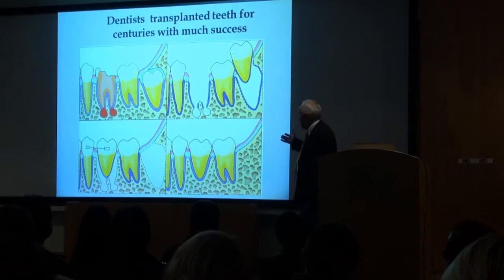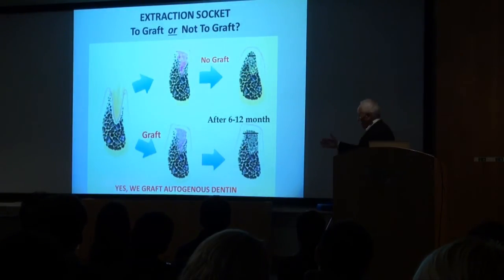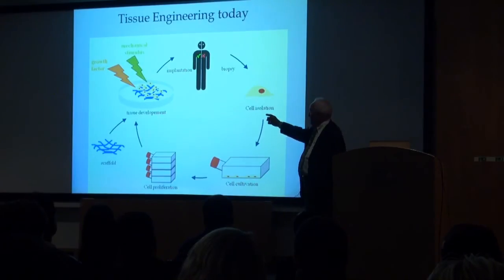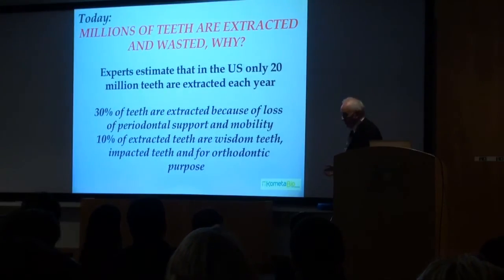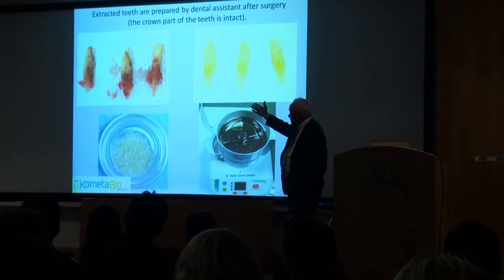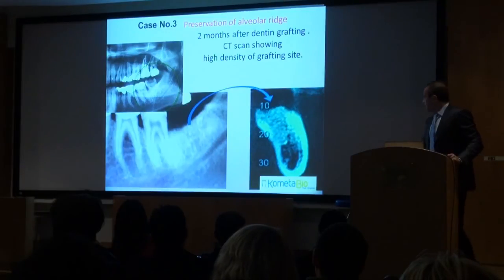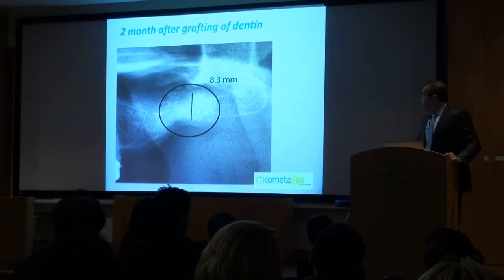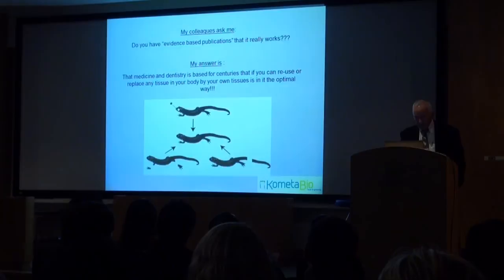Prof.Izhak Binderman & Dr.Lari Sapoznikov presents "The Smart Dentin Grinder"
Prof.Izhak Binderman & Dr.Lari Sapoznikov presents "The Smart Dentin Grinder" London, England
Kometa Bio, Hard Tissue Engineering Company Introducing a novel procedure - Creating bone graft from freshly extracted teeth!